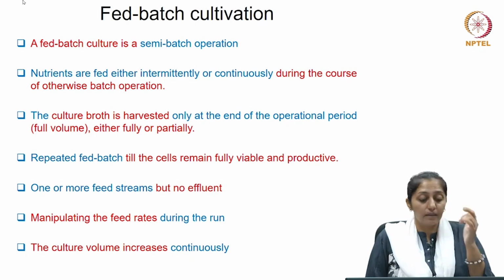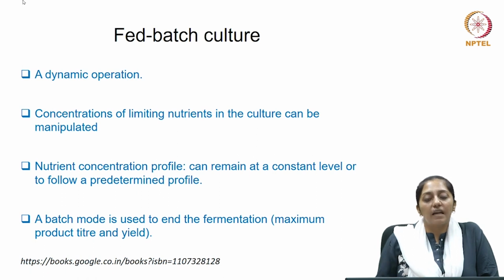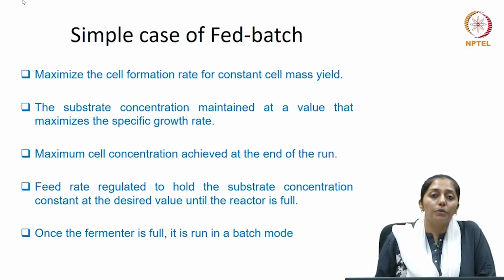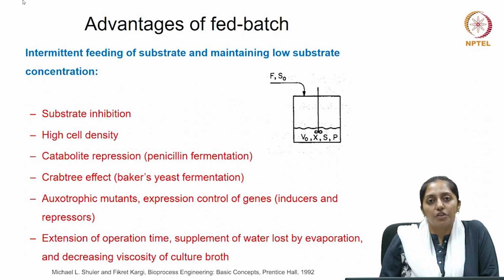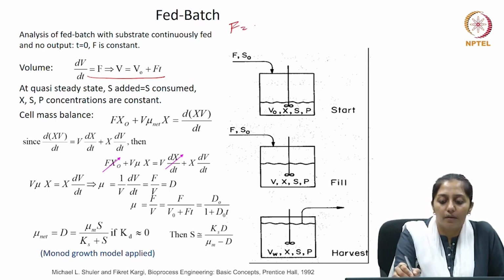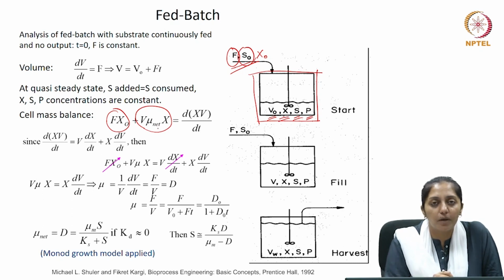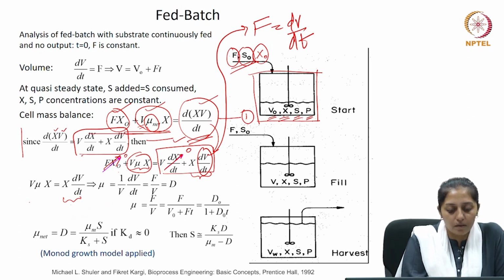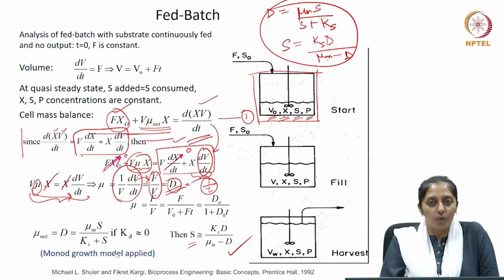Design of Fed Batch bioreactors - Part 1